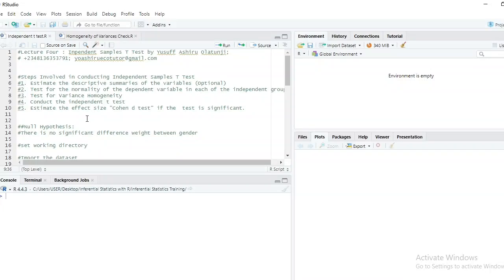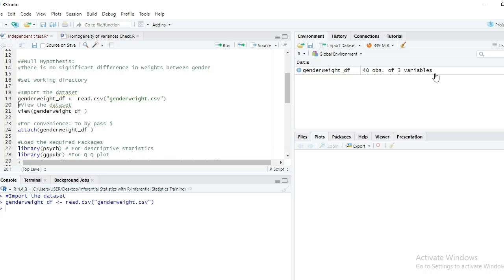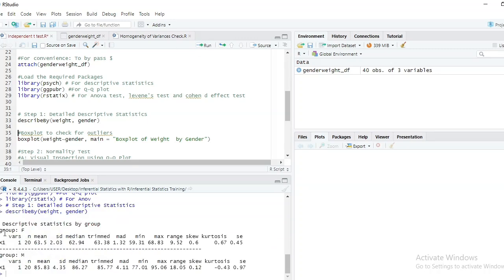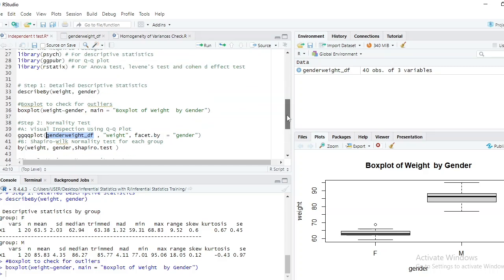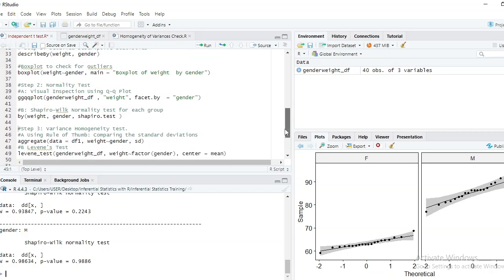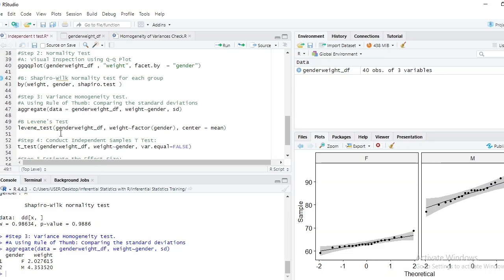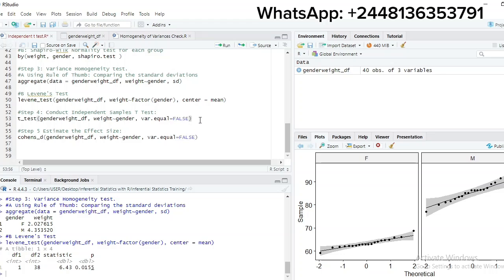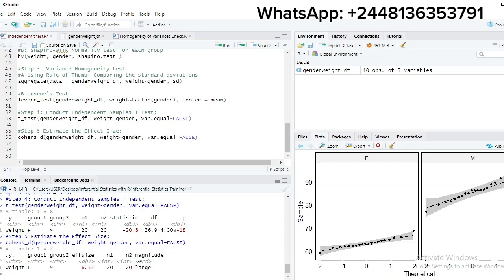Lecture 4: Independent samples t test in R